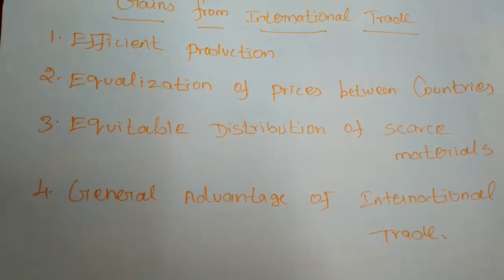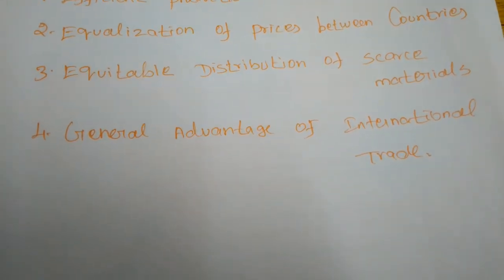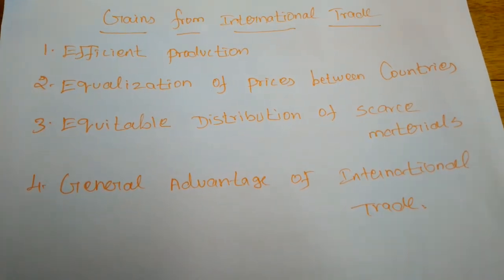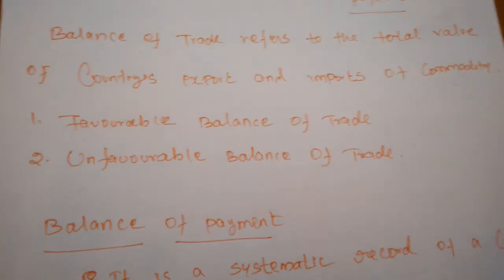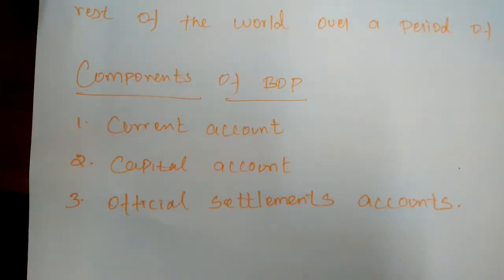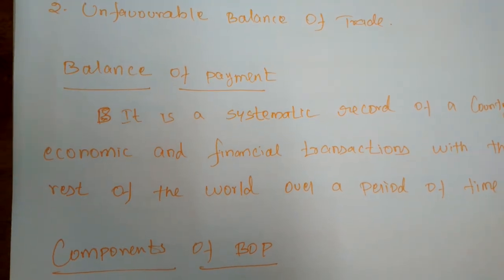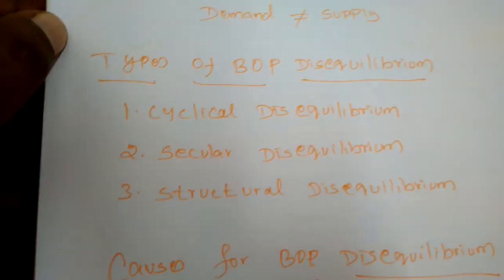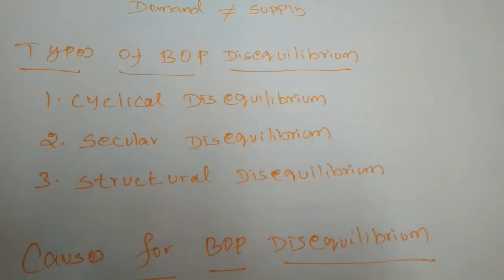Grade12|Economics|Balance of payment disequiliprium|4-11-2020|10.10AM